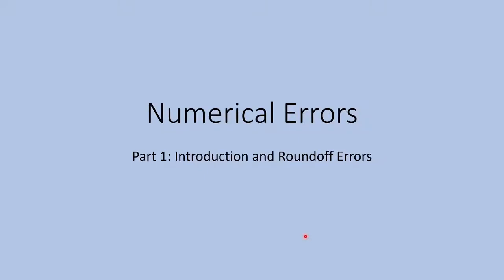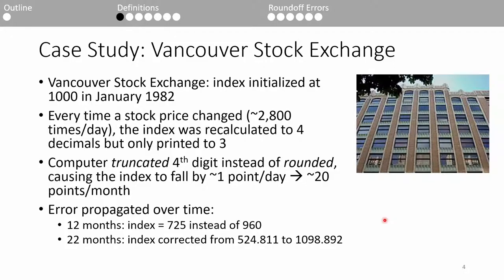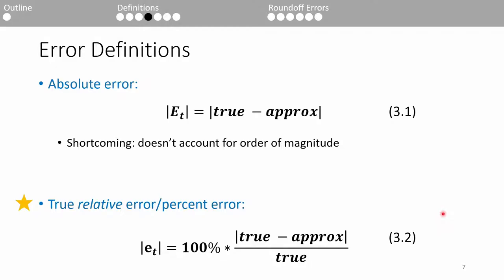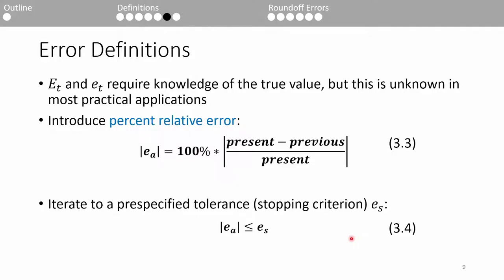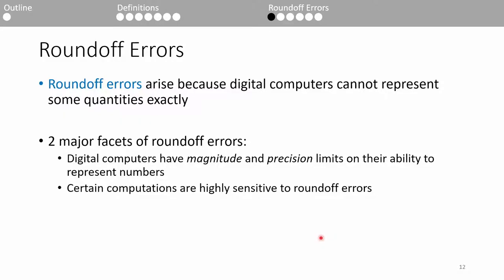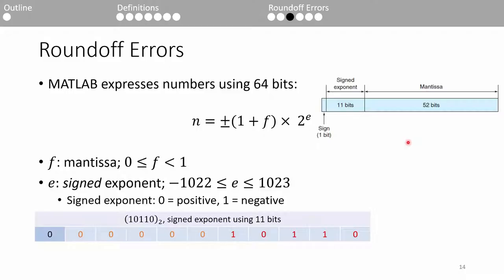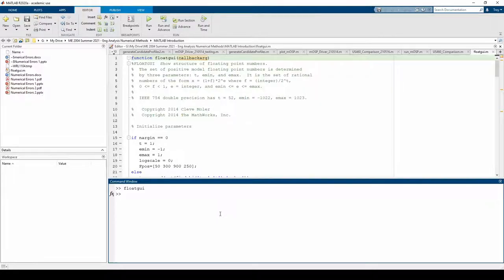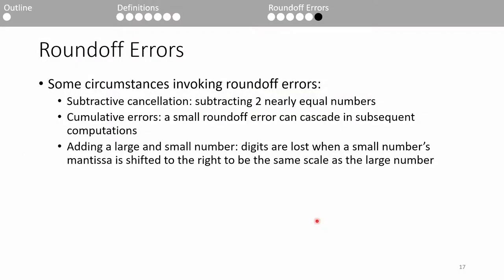Numerical Methods: Roundoff and Truncation Errors (1/2)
Virginia Tech ME 2004: Numerical Methods: Roundoff and Truncation Errors (1/2)

This two-part sequence explains the difference between roundoff and truncation errors, why they're important, and how to combat them. Understanding these errors is critical to successfully analyzing an engineering system via numerical methods.